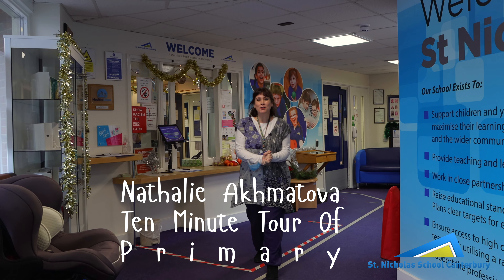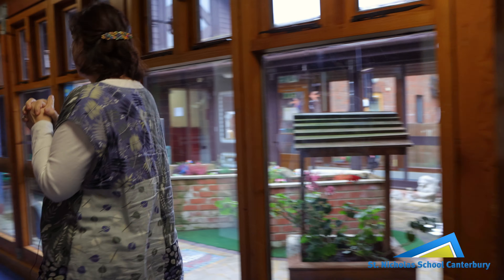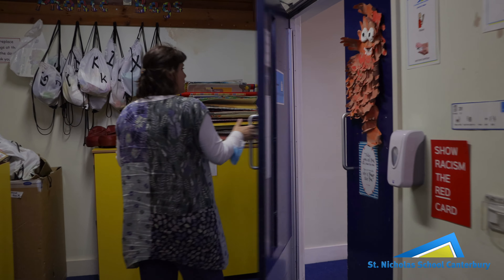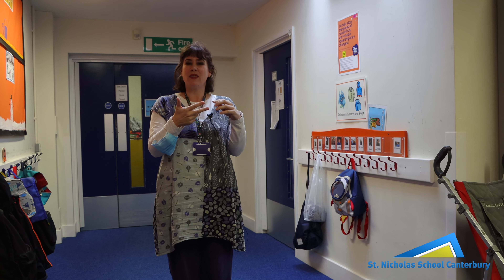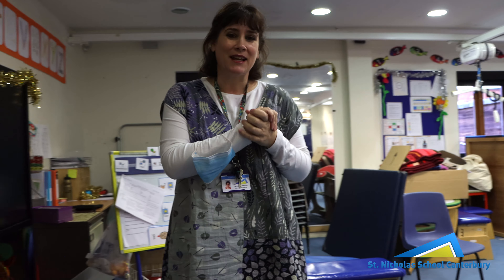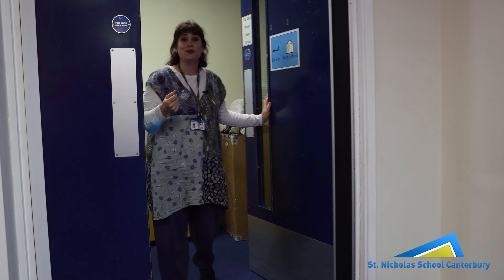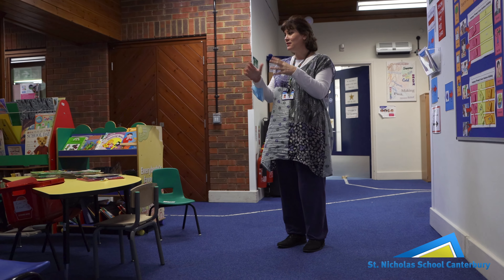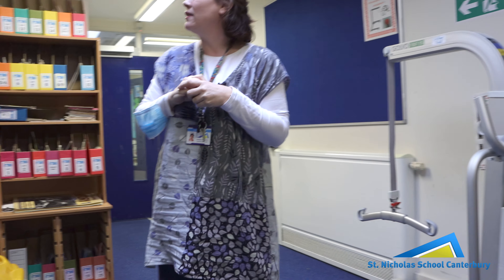Nathalie Akhmatova Primary School Tour